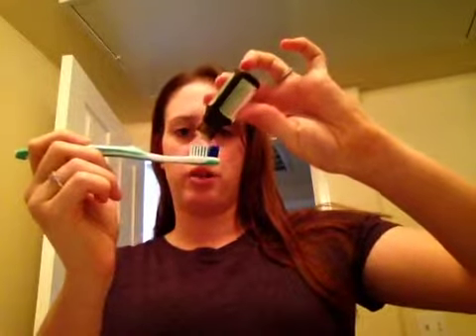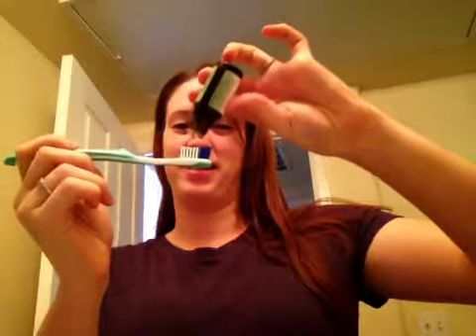OraMD review and giveaway